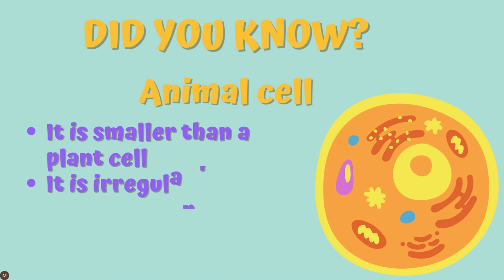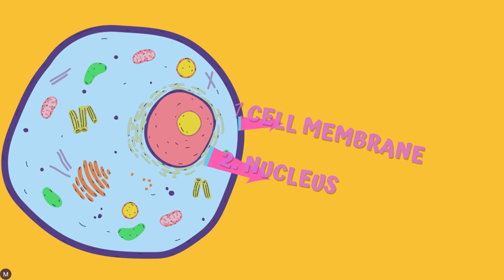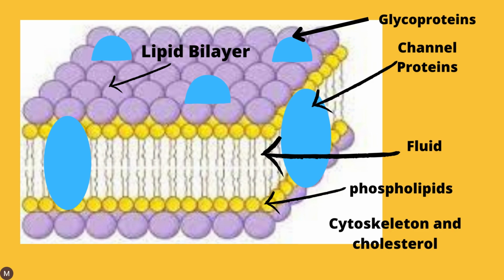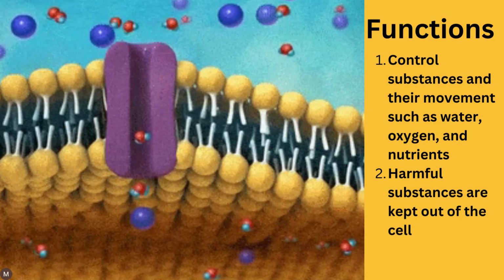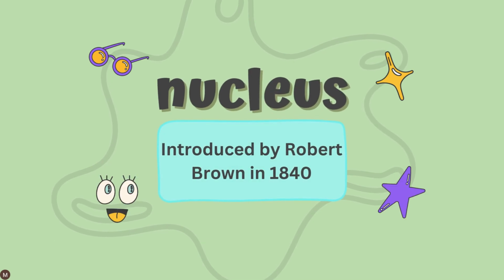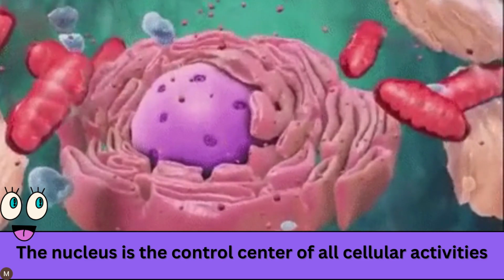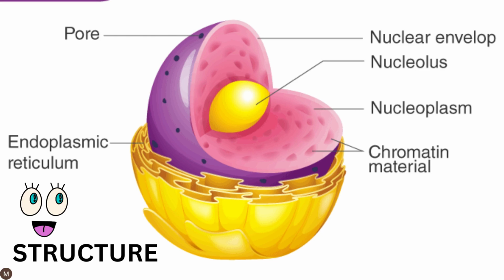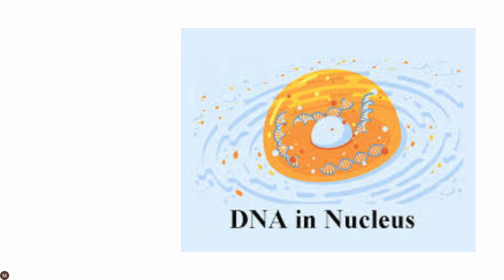What is the Composition of the Animal Cell?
The eukaryotic cell is unique in its composition. Animal cells compared to plant cells do not have a cell wall rather outer boundary is composed of a cell membrane which provides integrity and flexibility to the cell. The plasma membrane contains many components to allow movement of biological molecules inside and outside the cell. The most important organelle nucleus contains all the genetic information which is replicated and transferred generation after generation in the form of DNA, which are structural unit of Chromosomes present inside the nucleus.
My friends studying in grades 9 and 10 will definitely benefit from this video.

Science Insights demystify biological concepts with relevance and knowledge by covering concepts up to the secondary level.

Cell biology# Eukaryotes#science dna plasmamembrane nucleus7 proteins structureofcell chromosome plant cell#9classscience